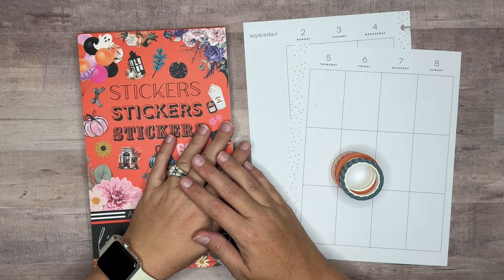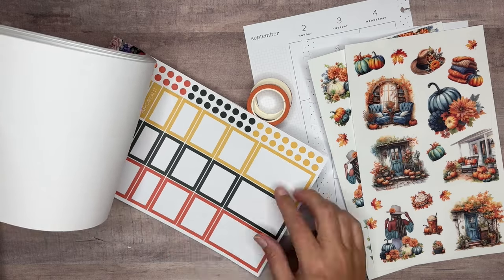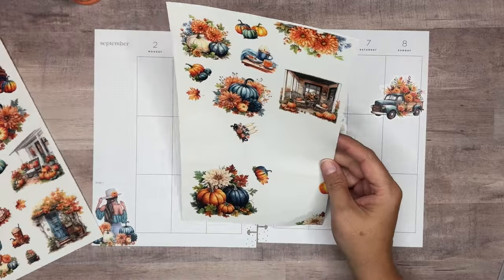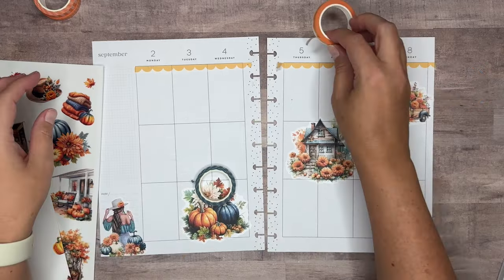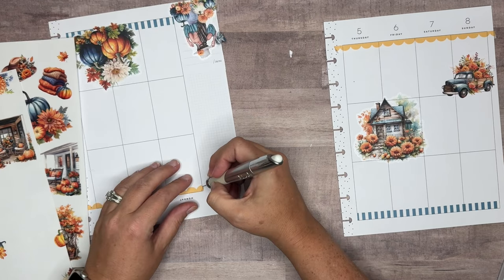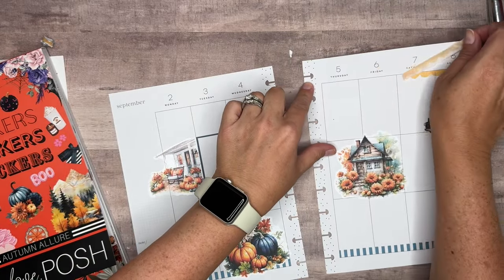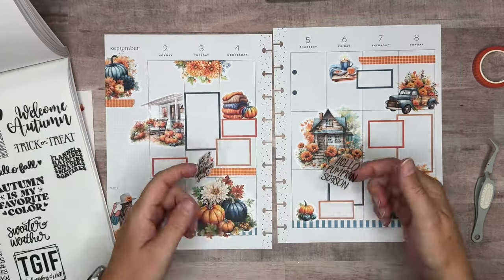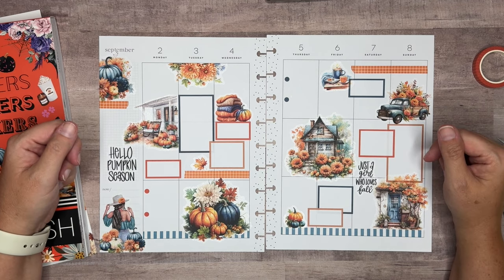PLAN WITH ME | CLASSIC VERTICAL HAPPY PLANNER | AUTUMN ALLURE LIVE LOVE POSH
Join me as I decorate my weekly spread using the new Autumn Allure sticker book from Live Love Posh!

Amazon Storefront